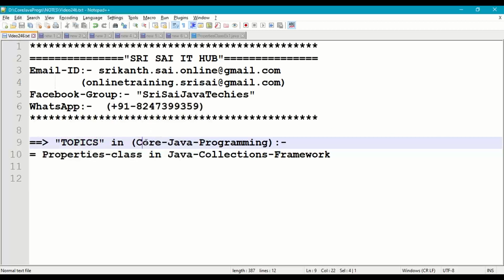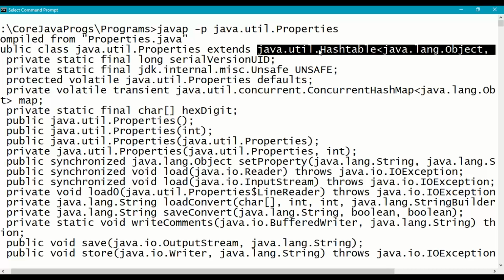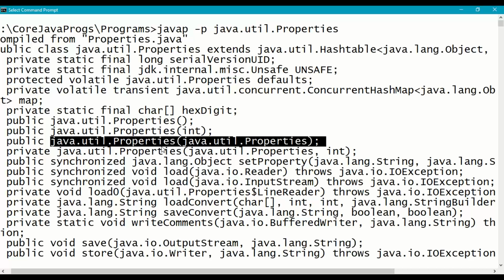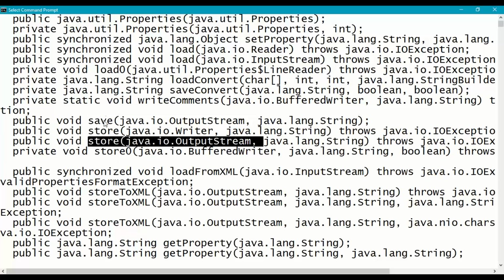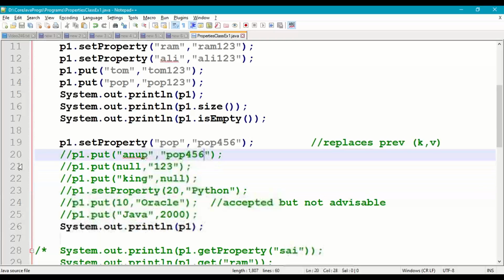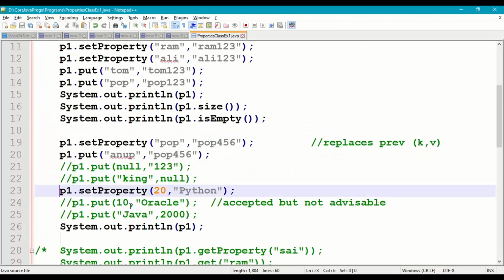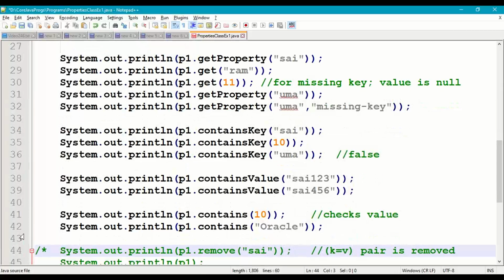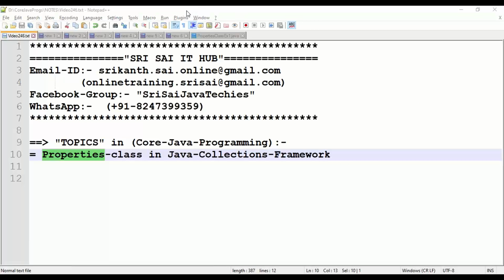#246 Properties class in Java Collections Framework || Map interface || Hashtable class || java.util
1) Collections Framework in Java
2) Java Collections Framework
3) Collection interface
4) Map interface
5) Properties class in Java Collections Framework(**)
6) List Collection
7) Queue Collection
8) Set Collection
9) java.util Package
10) Collection of Objects in Java
11) Hashtable class in Java